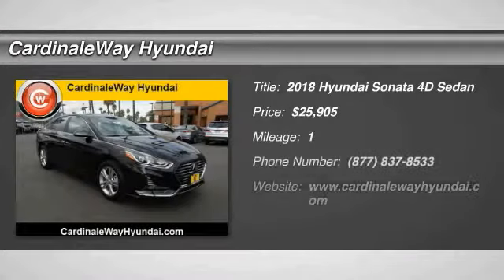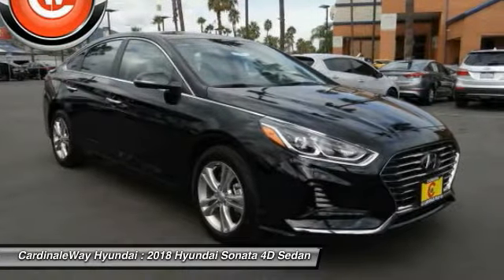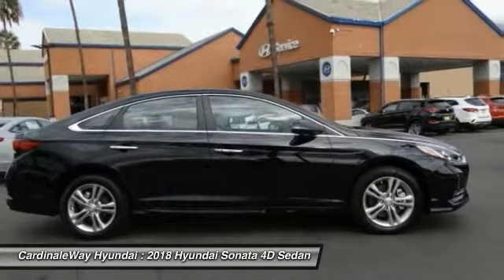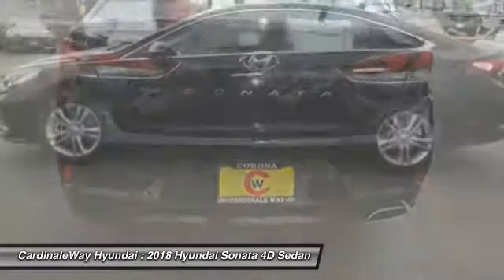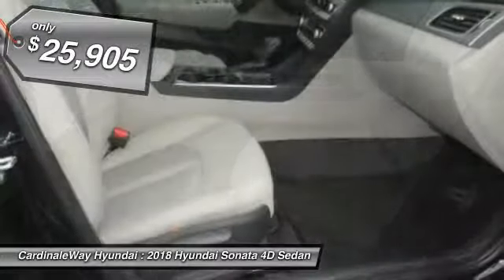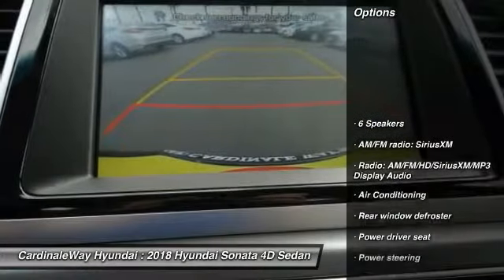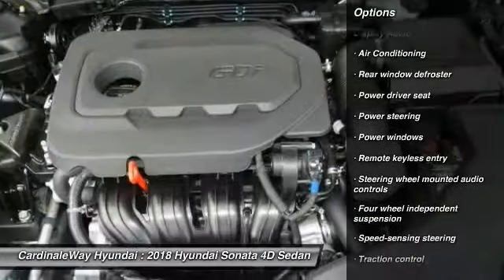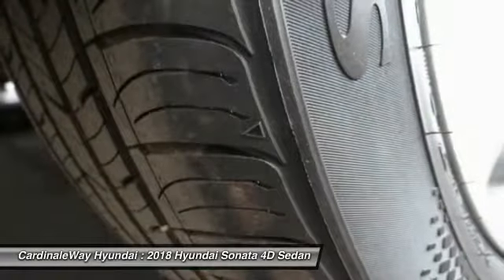2018 Hyundai Sonata Corona CA H7542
CardinaleWay Hyundai
2525 Wardlow Rd

Visibility as plain as day. Offering you noise protection. Inland Empire, Corona, Riverside, Ontario, San Bernardino, Orange County, Yorba Linda, Chino Hills 92882.   Put down the mouse because this 2018 Hyundai Sonata is the car you ve been searching for. Hyundai engineers have come a long way to design such a nice vehicle that gets such good fuel mileage. Wow! Experience the Cardinale Way difference.  We develop outstanding relationships where everybody wins.  All prices plus dealer installed accessories. Price does not include sales tax, license fees,  80 Doc and any other government fees.  Dealer installed accessories extra.  Price includes:  1,000 - Military Program. Exp. Exp. 11/30/2017,  1,500 - Retail Bonus Cash. Exp. 11/30/2017    Vehicle price and availability are subject to change without notice.